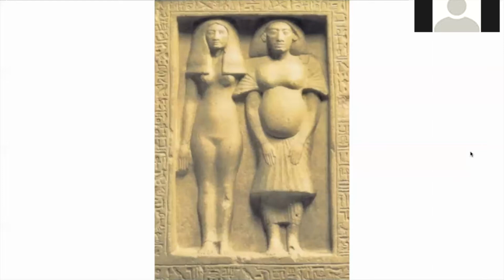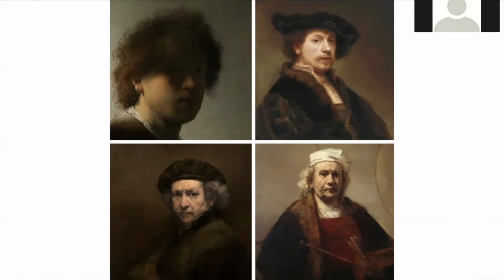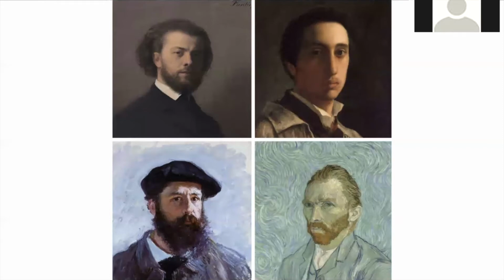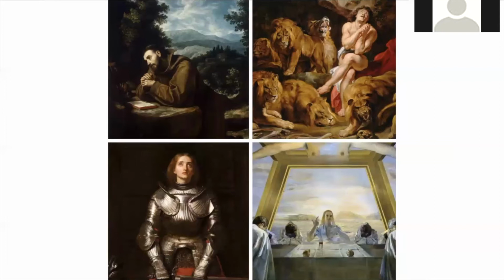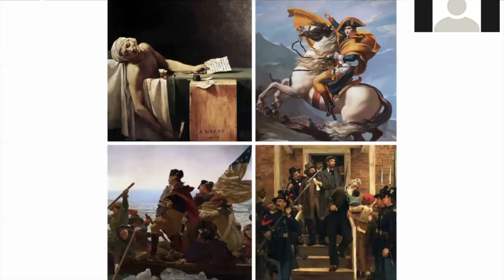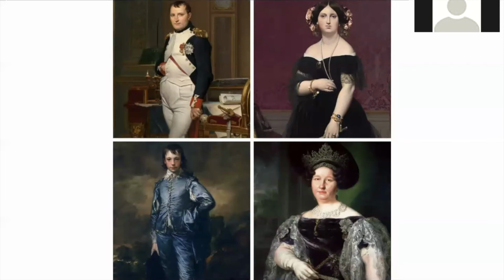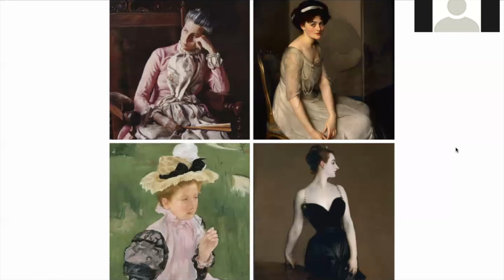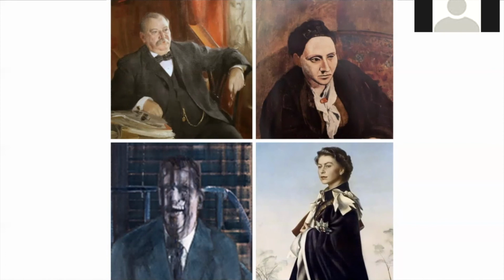History of Portraiture in Art Part II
In Part II, we pick up our History of Portraiture with the Self-Portrait, the role of the portrait in Politics and Religion, the portrait in the 18th and 19th centuries, and finally 20th and 21st century of the art form.
Presentation by Brogan Joe Murphy